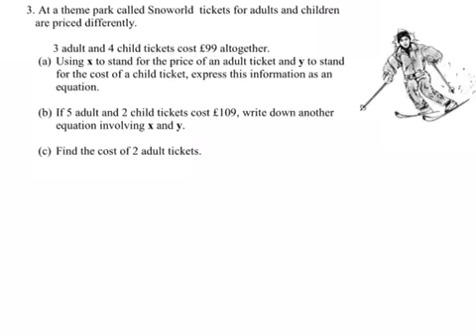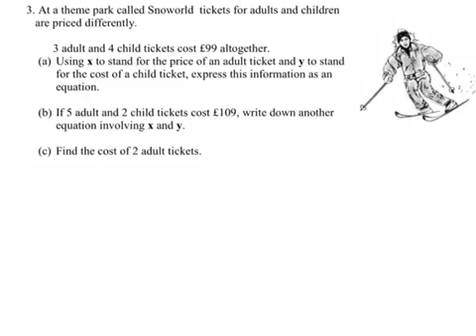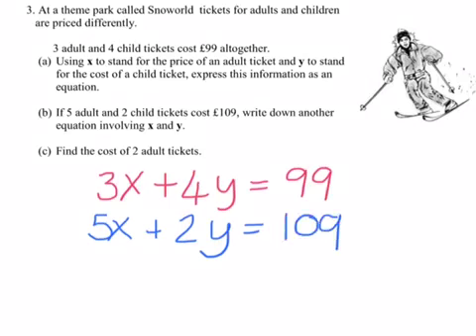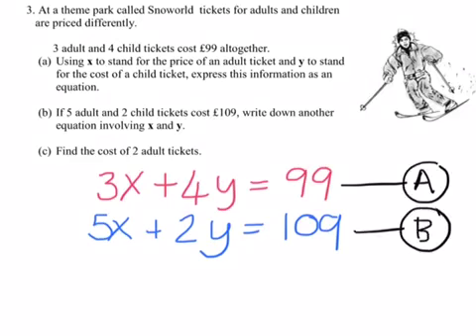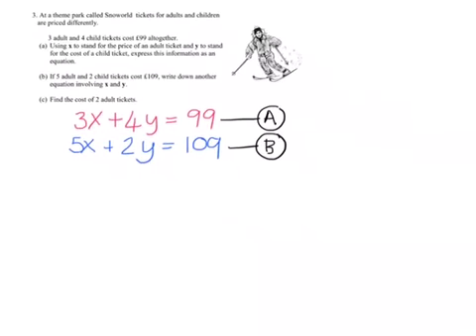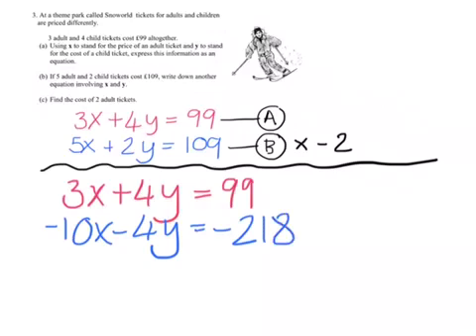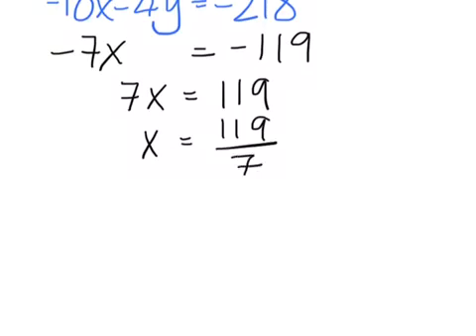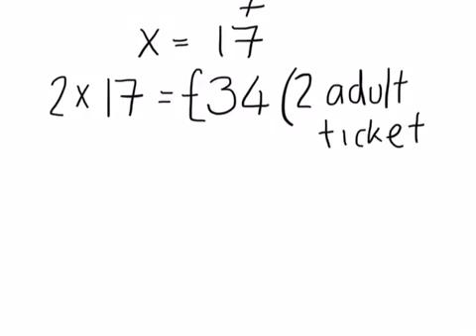Simultaneous Equations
Problem solving with simultaneous equations